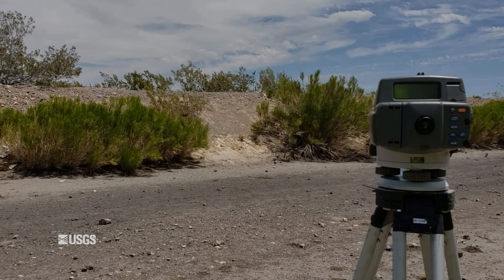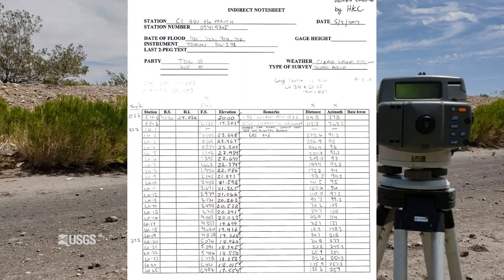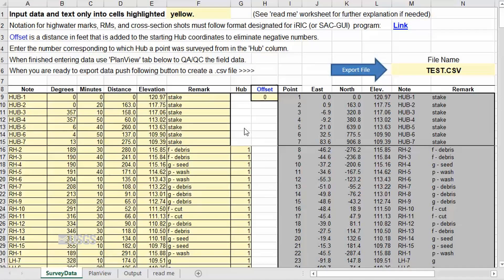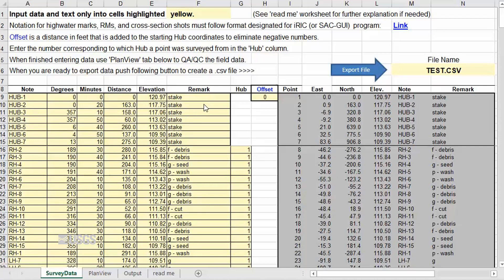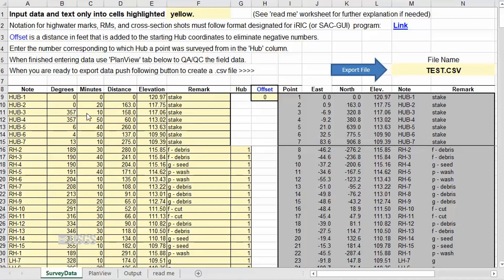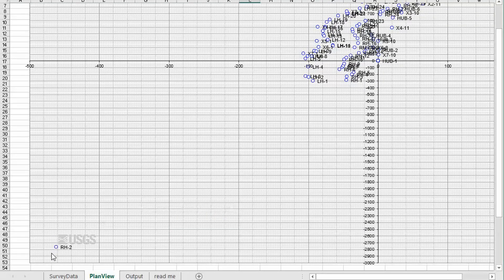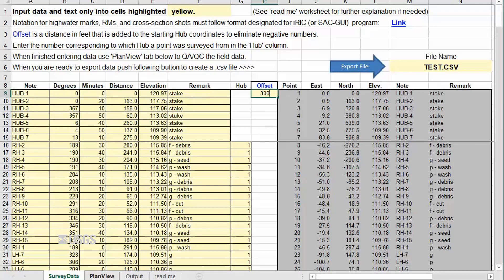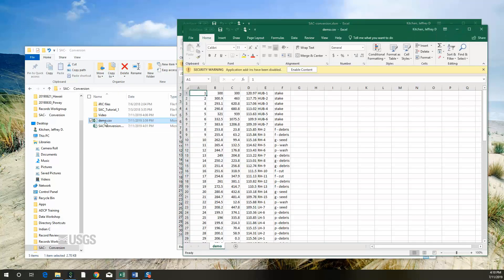Conventional Level Data Management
This video describes how to use the SAC conversion spreadsheet to convert data from a conventional level in angles and distances (polar coordinates) to Cartesian coordinates (northings and eastings).